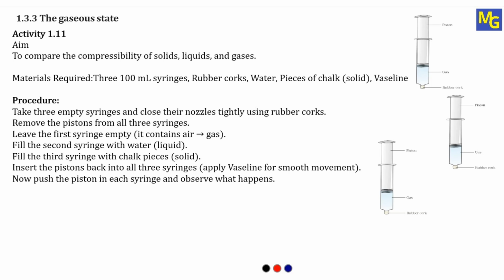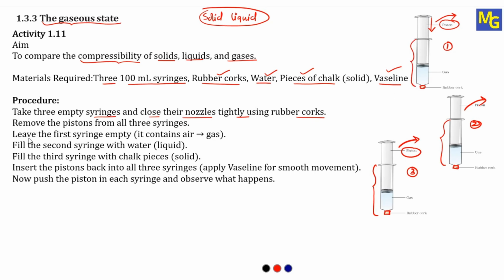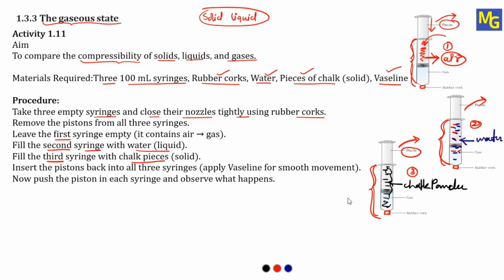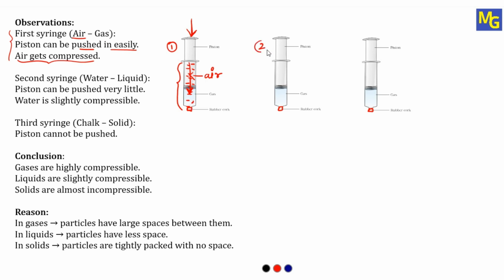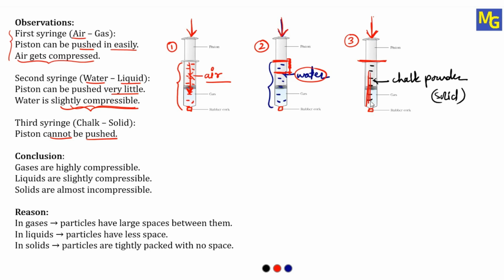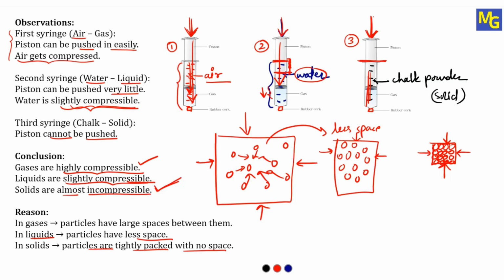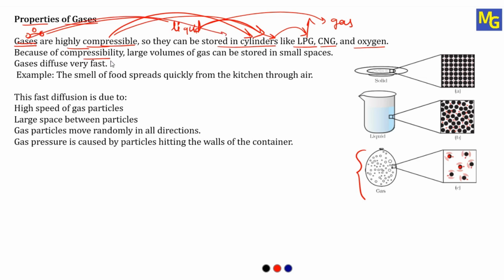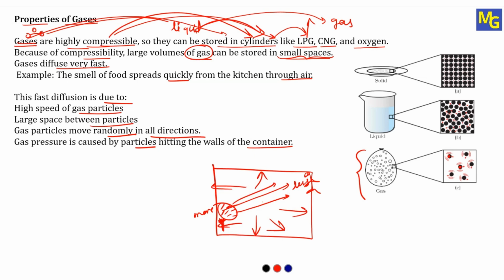Chapter 1 | Class 9 | Science | Matter in Our Surroundings | States of Matter | The Gaseous State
1.3 States of Matter
1.3.3 THE GASEOUS STATE
Activity 1.11